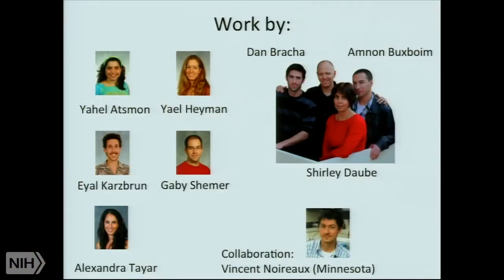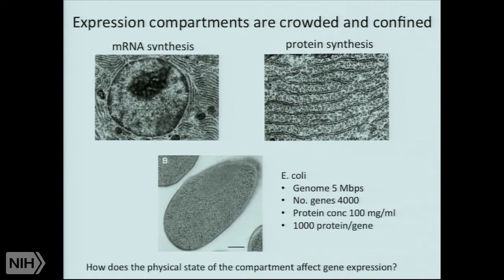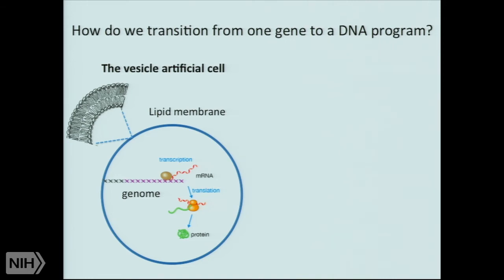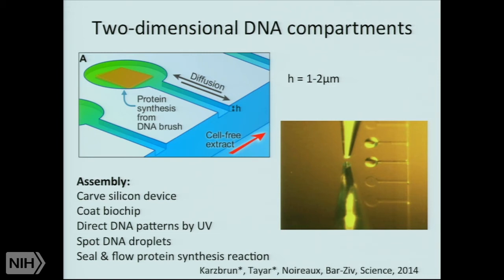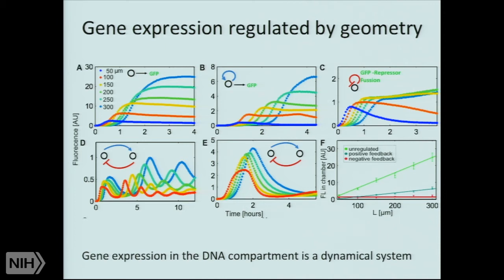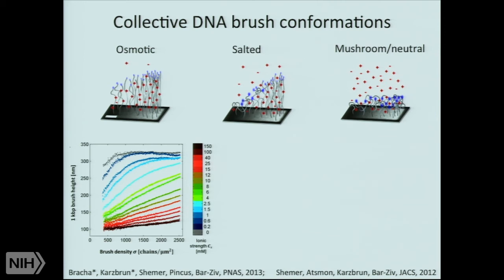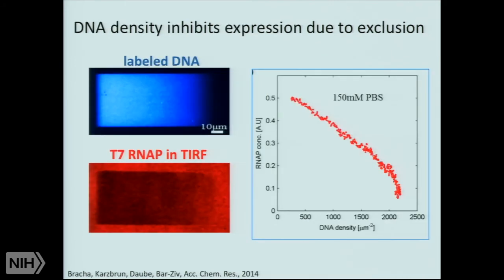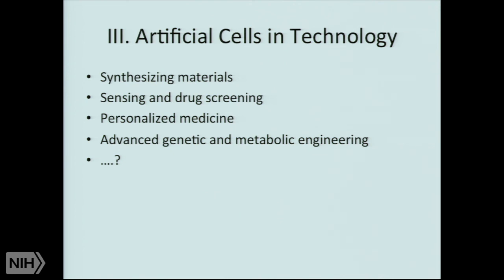Programmable on-chip DNA compartments as Artificial Cells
Air date: Wednesday, November 19, 2014, 3:00:00 PM

Category: WALS - Wednesday Afternoon Lectures

Runtime: 00:49:11

Description: Wednesday Afternoon Lecture Series

For his WALS lecture, Dr. Bar-Ziv will discuss the assembly of two-dimensional DNA compartments that are fabricated in silicon. These artificial cells are capable of metabolism, programmable protein synthesis, and communication. Metabolism is maintained by continuous diffusion of nutrients and products through a thin capillary, connecting protein synthesis in the DNA compartment with the environment. The Bar-Ziv laboratory programmed protein-expression cycles, autoregulated protein levels, and a signaling-expression gradient, equivalent to a morphogen, in an array of interconnected compartments at the scale of an embryo. Gene expression in the DNA compartment reveals a rich, dynamic system that is controlled by geometry, offering a means for studying biological networks outside a living cell.

Author: Roy Bar-Ziv, Ph.D., Associate Professor, Weizmann Institute of Science, Israel and Radcliffe Institute for Advanced Study, Harvard University